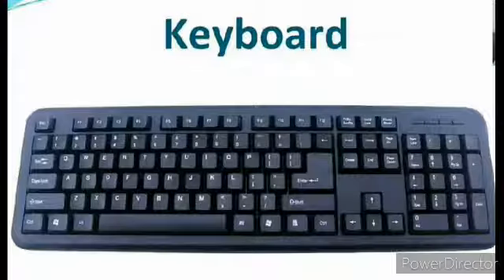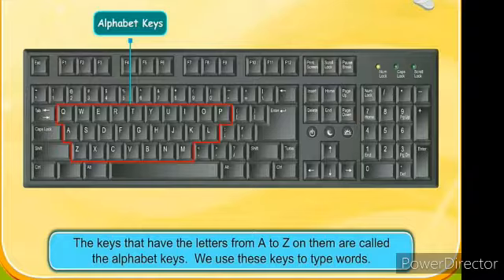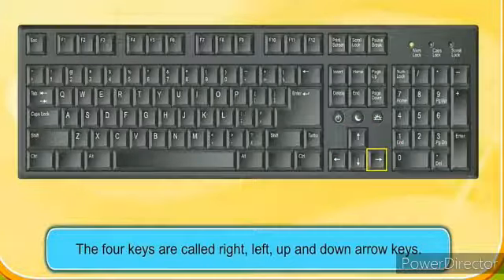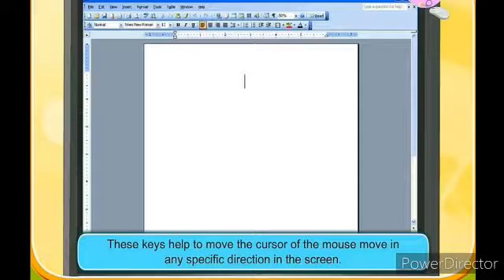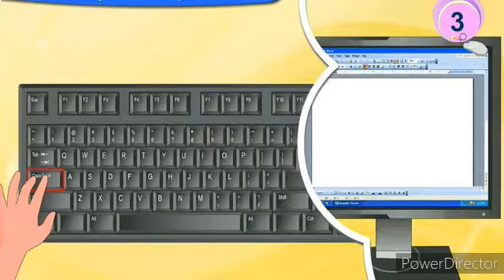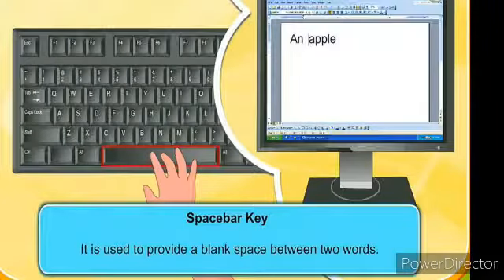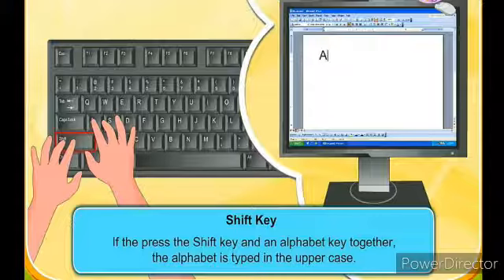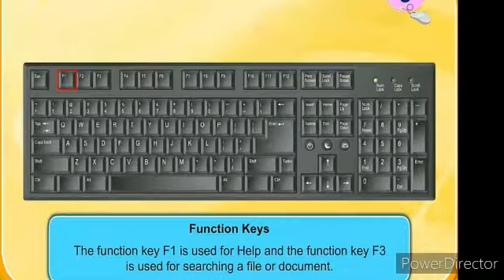Computer Science Grade 3 Lesson#5